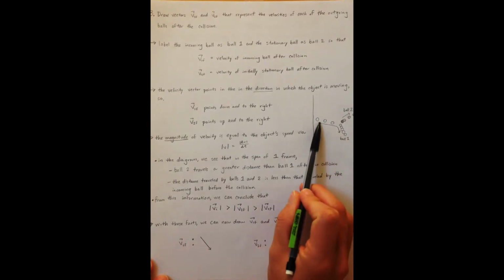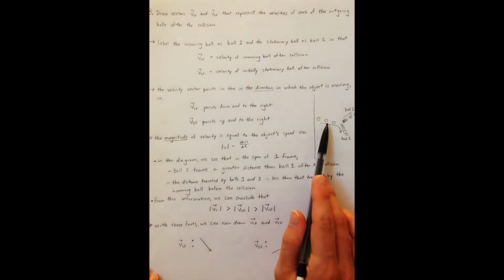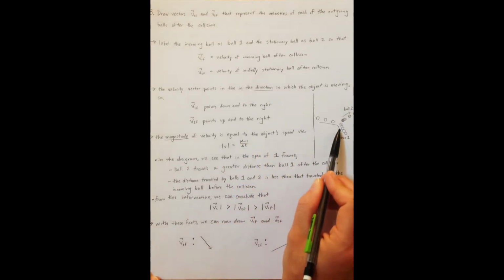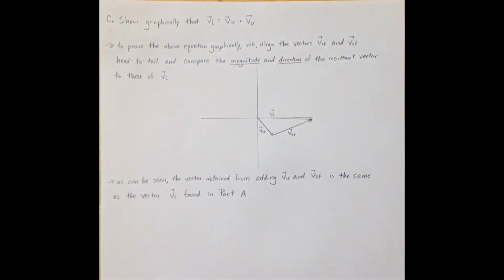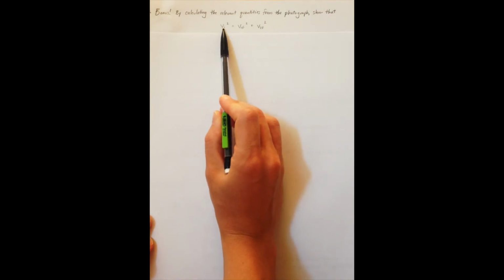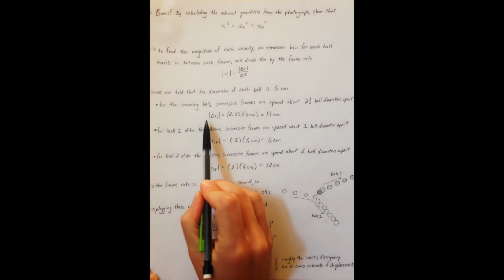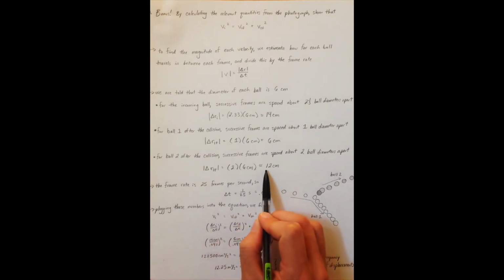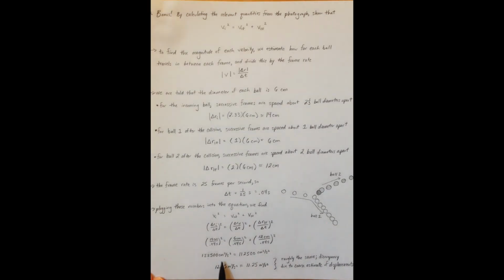Section 1: Problem 3 Vector Addition